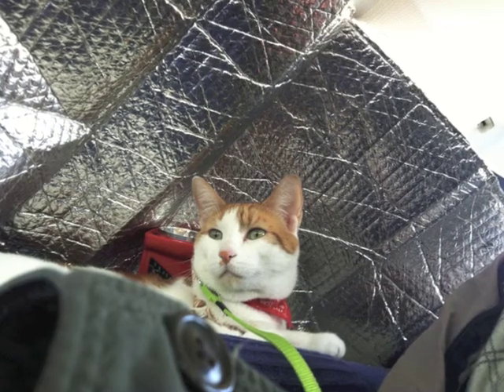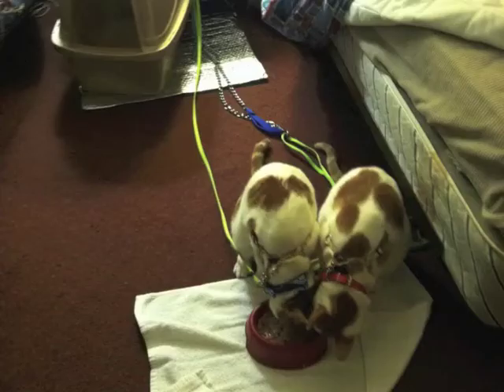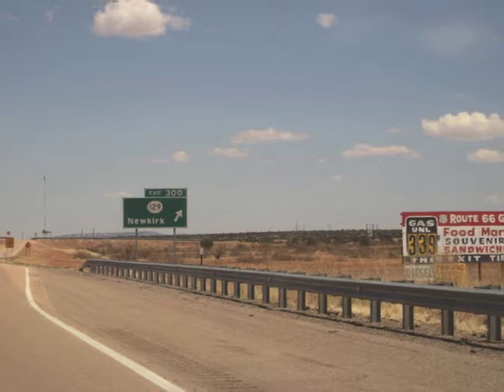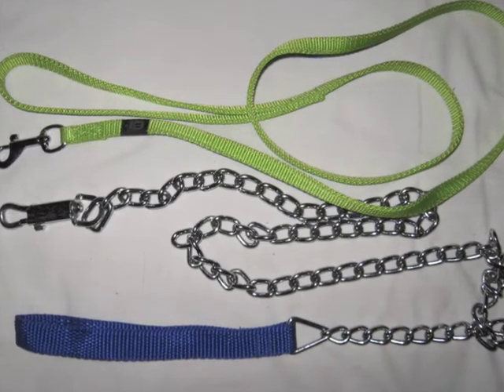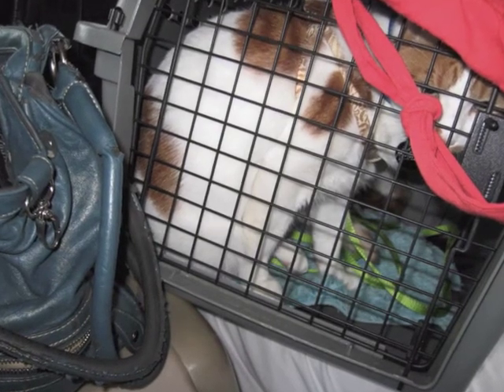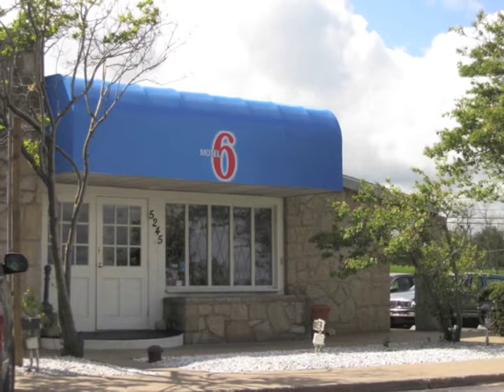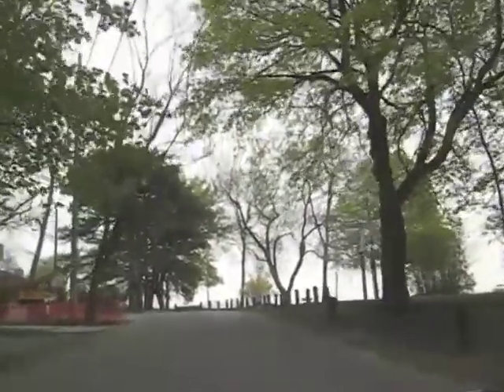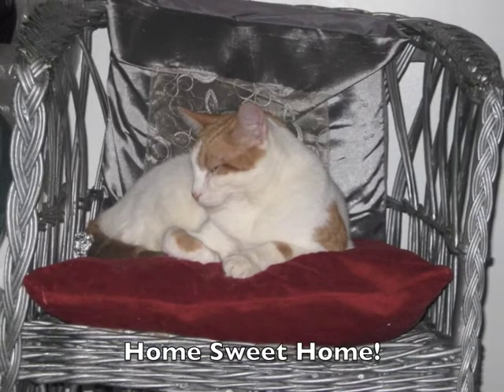How to travel with cats long distance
Important safety points when travelling with your cats.  This video shows how I prepared for a cross country road trip with two cats.  It's a great bonding experience but you want to be organized so your journey is safe and hassle free